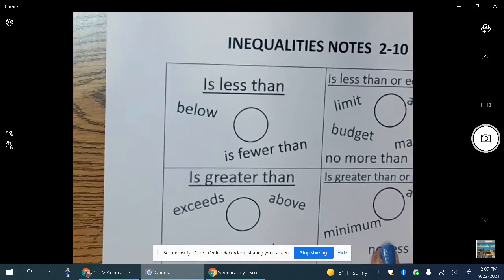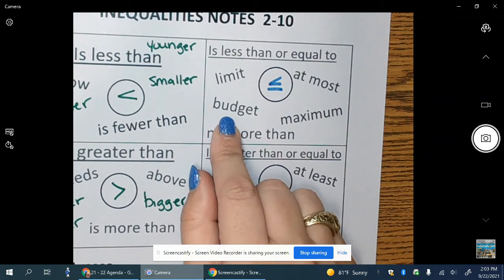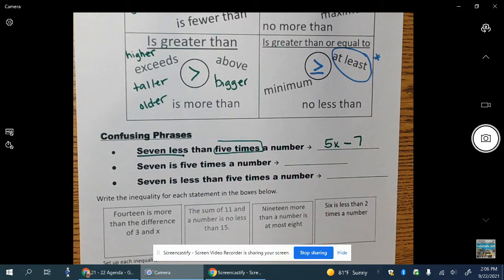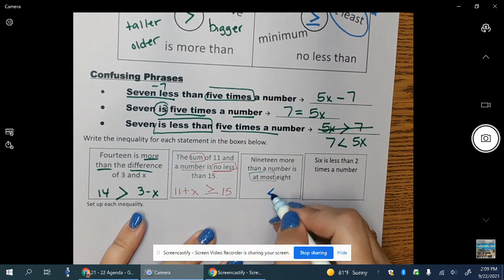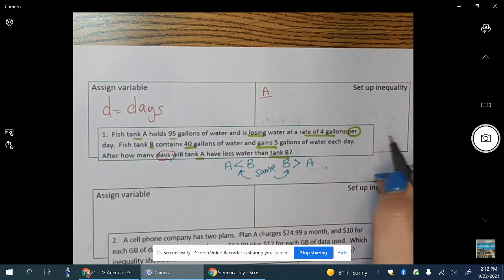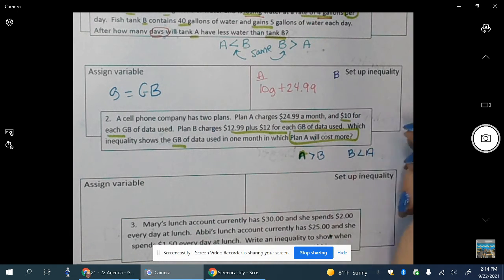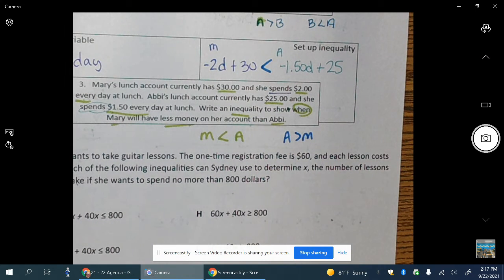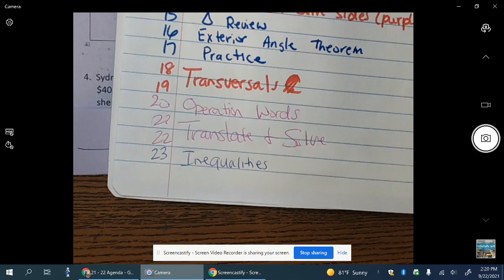Writing Inequalities 9/22